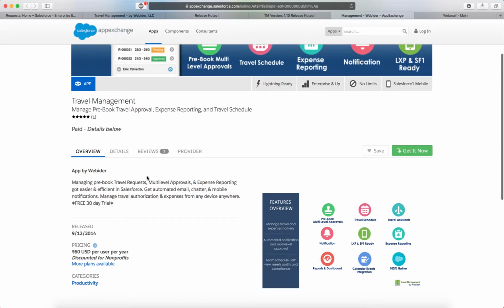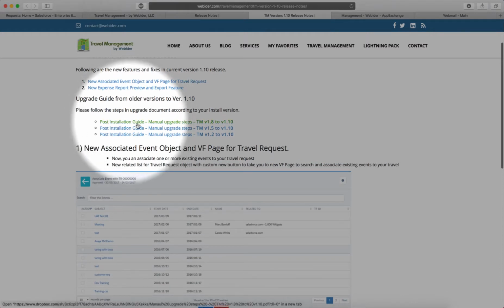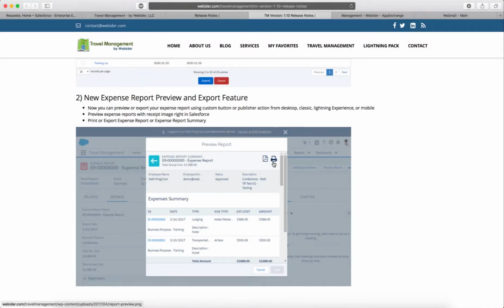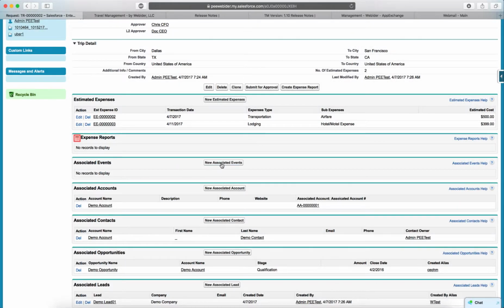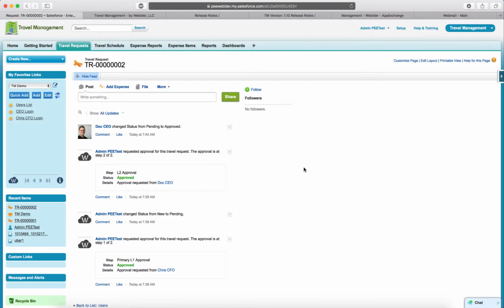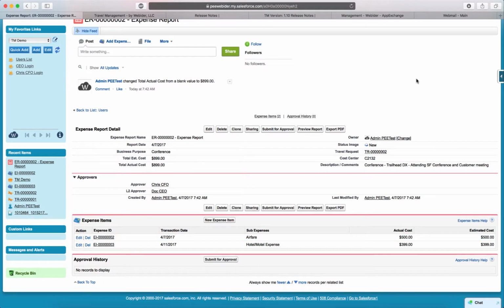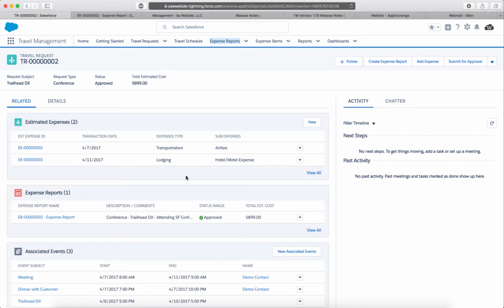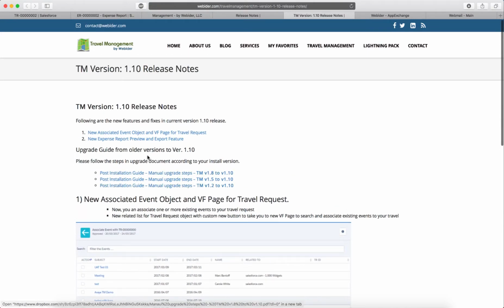Travel Management App - Spring 17 Ver 1.10 - New Features Overview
New Features Overview of Travel Management App for Salesforce Spring 17 release version 1.10

Managing pre-book Travel Requests, Multilevel Approvals, & Expense Reporting got easier & efficient in Salesforce. Get automated email, chatter, & mobile notifications. Manage travel authorization & expenses from any device anywhere.